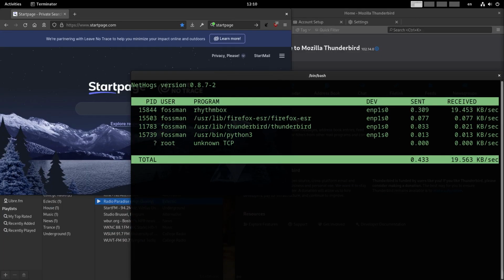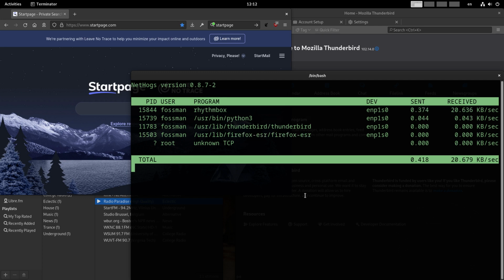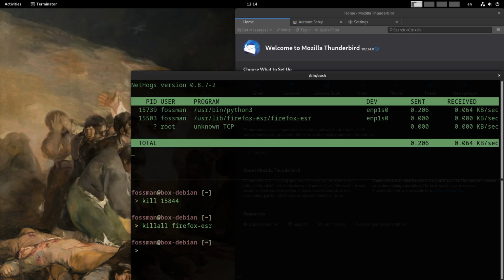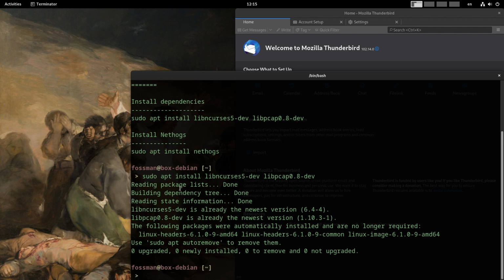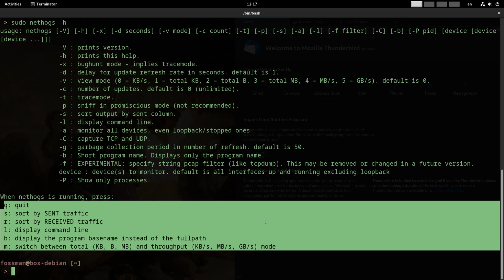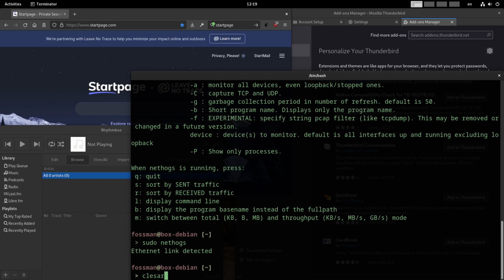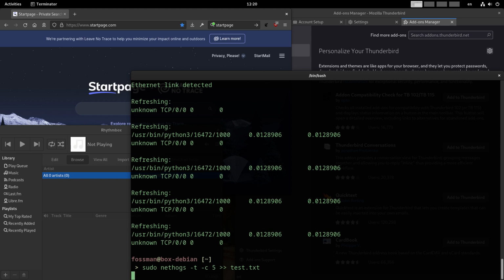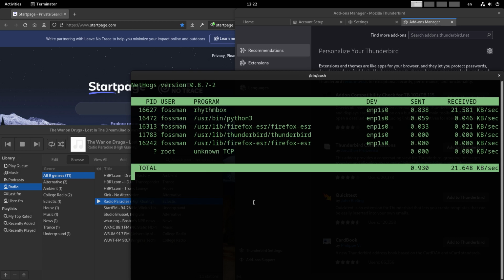Why Is My Network Slow?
Wondering why your network is slow?  Want to find out which process is using up all your bandwidth?  Try Nethogs.

Nethogs is a lightweight network analysis tool that breaks up bandwidth usage on the network by process and program name.  Kill them off one by one, or  stop all processes that belong to a specific application.

Recently discovered this great tool and thought I would share.
The commands I used to install the program are shown below.

Install dependencies
sudo apt install libncurses5-dev libpcap0.8-dev

Install Nethogs
sudo apt install nethogs